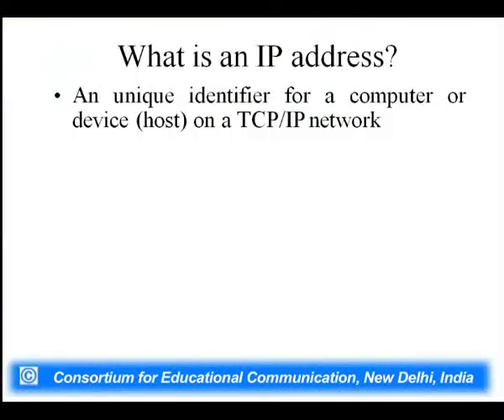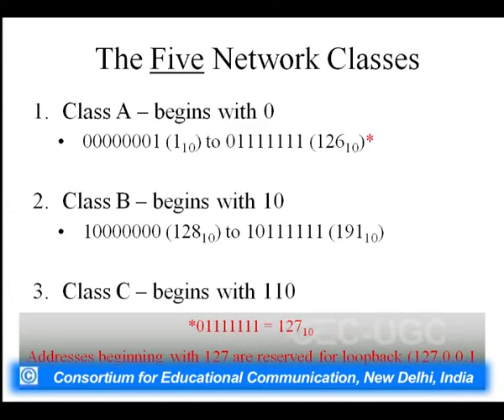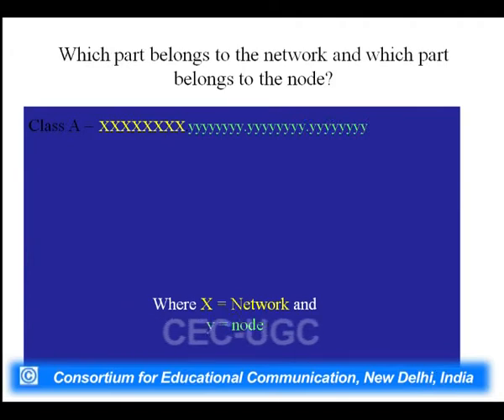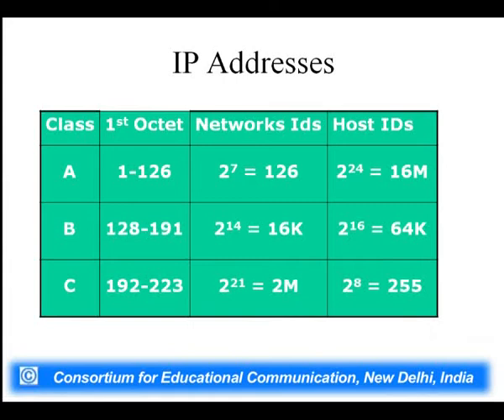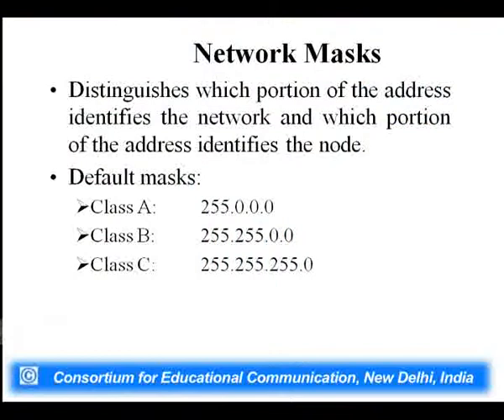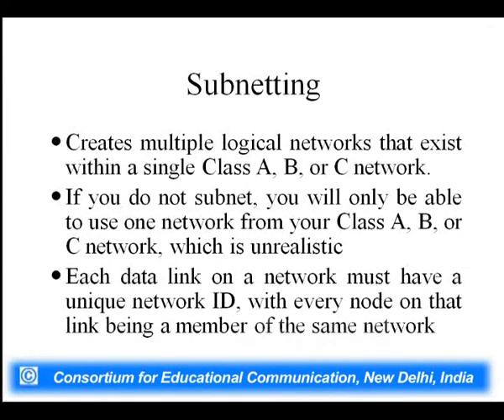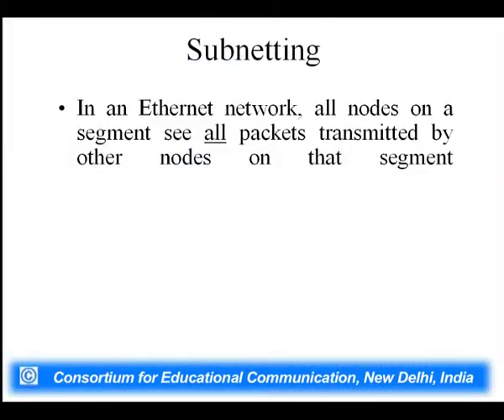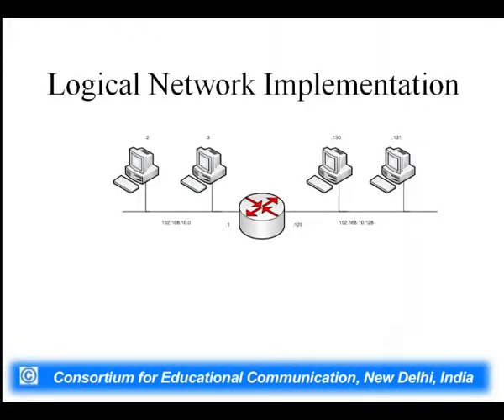IP Addressing and Subnetting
This Lecture talks about IP Addressing and Subnetting